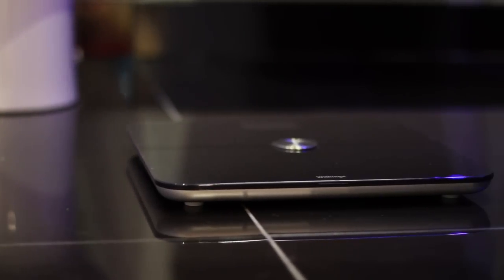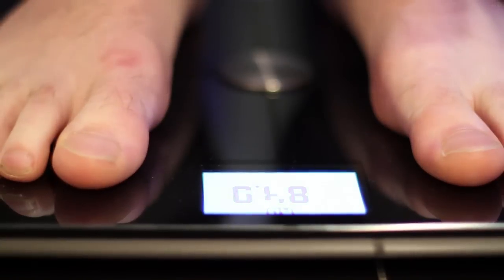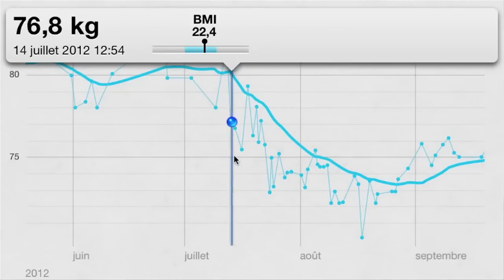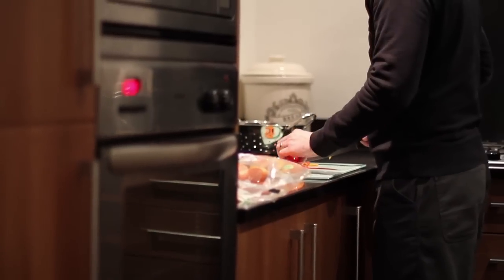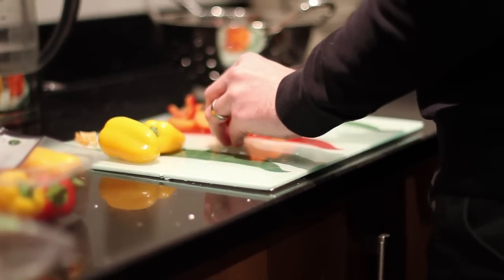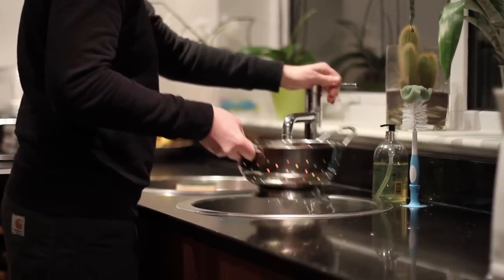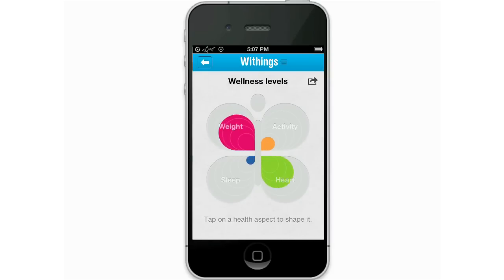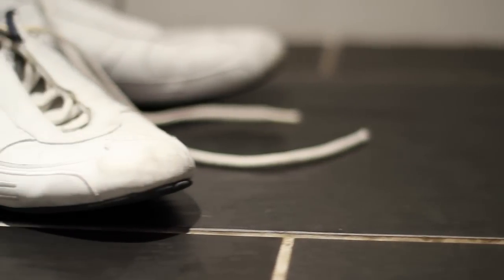User testimonial: Matthew and his Wi-Fi Body Scale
A short video where Matthew Singleton explains how the Withings smart scale changed his life, and how it has become an essential part of his gym equipment.